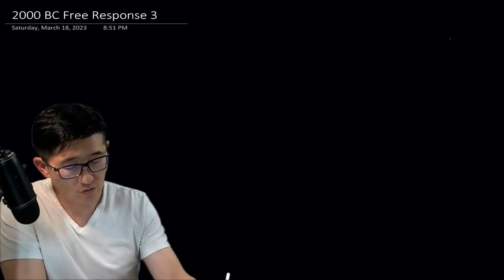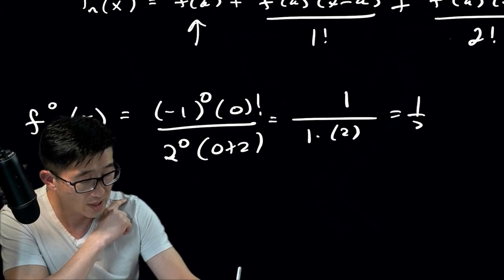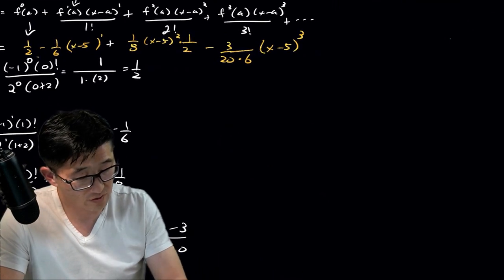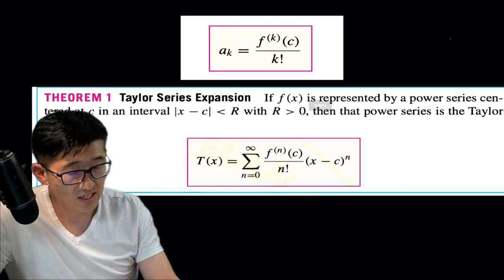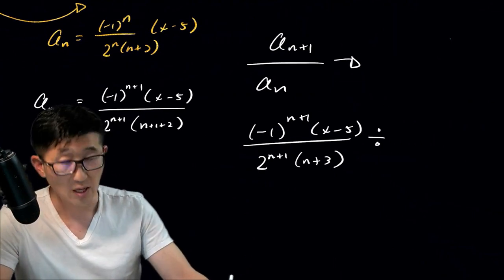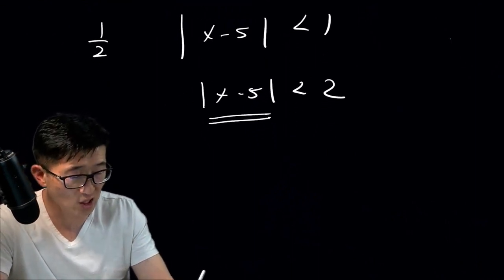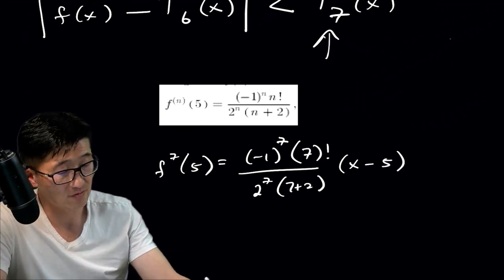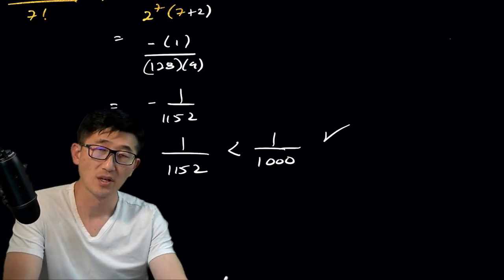AP Calculus BC Free Response BC 2000 3